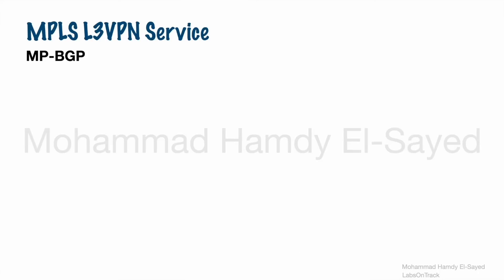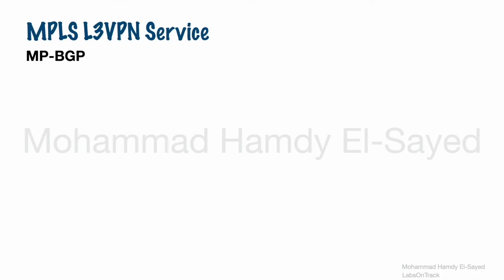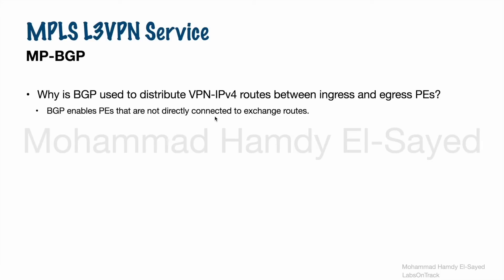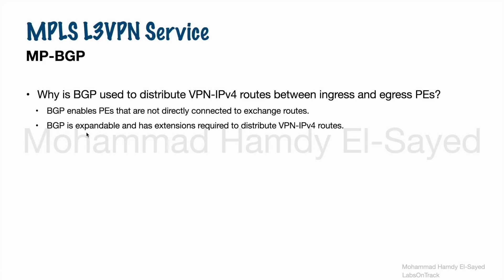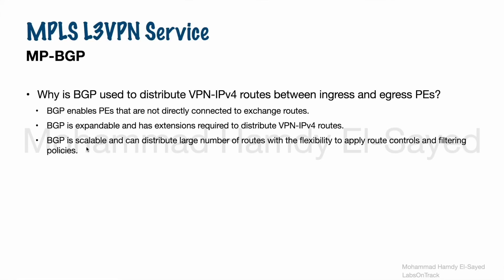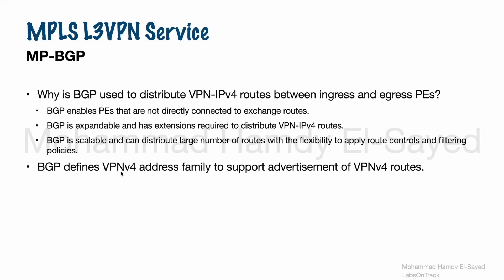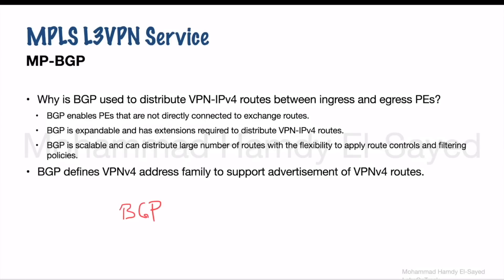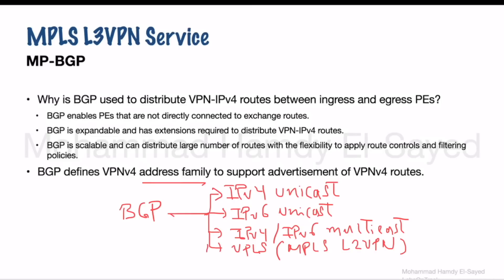What is MP-BGP? why it's used?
This video explains some information about MP-BGP and why it's used to distribute VPN-IPv4 customer routes in the MPLS Network. This video from my course Huawei MPLS Services Volume 2, and from crows Huawei HCIP Datacom Advanced Routing and Switching
Huawei
Huawei IP Networks
Huawei Datacom
MPLS
HCIP
Routing and Switching
BGP
MP-BGP
VPNv4
Video Key moments:
00:25 Video Intro
01:07 Why MP-BGP is used
02:43 MP-BGP Address Family